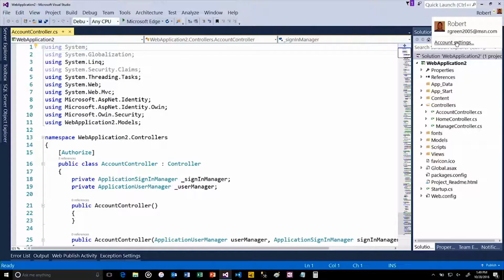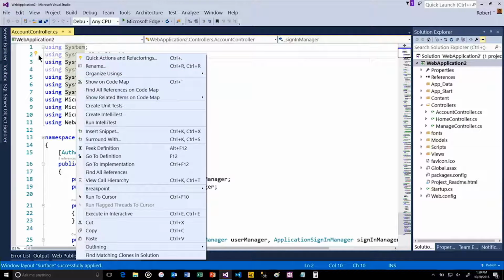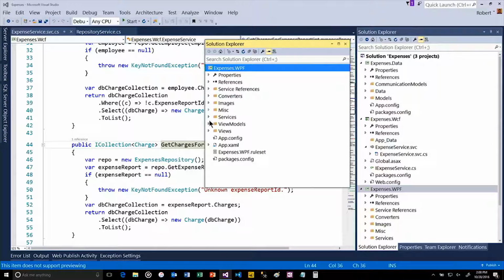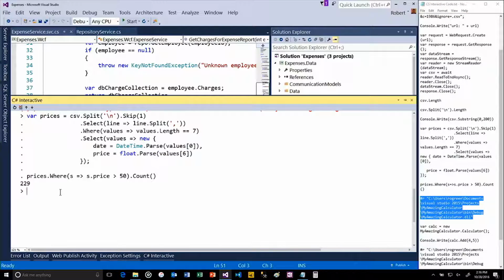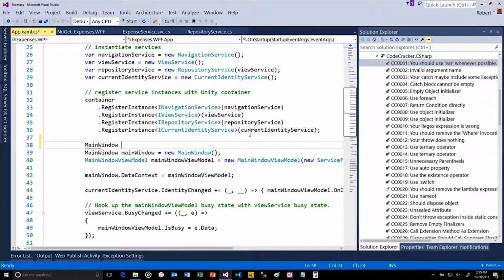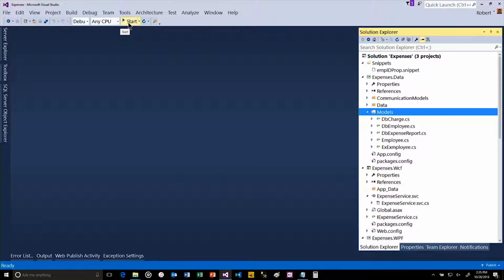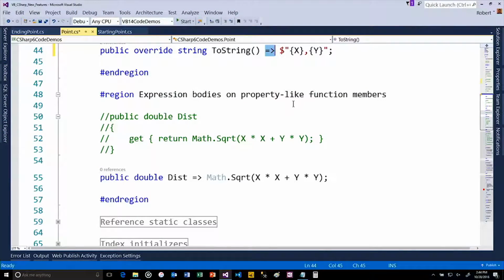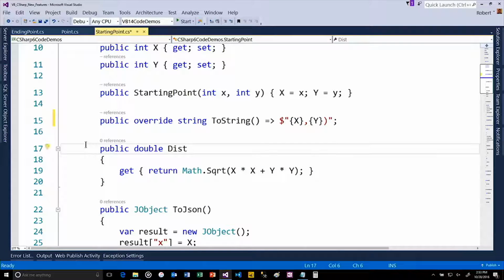DEVintersection Las Vegas 2016 C# and VB Code focused Development with VS2015, VS Code, and Beyond